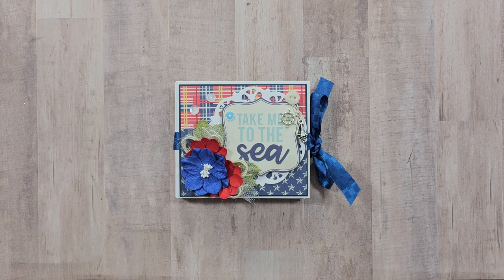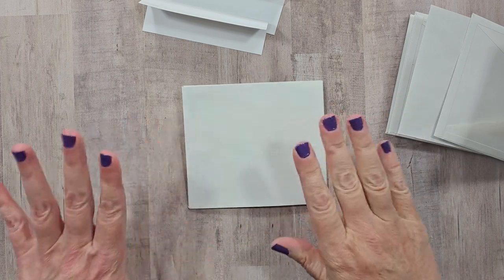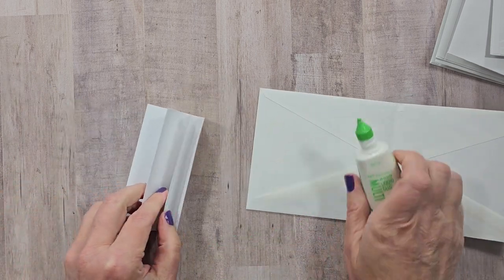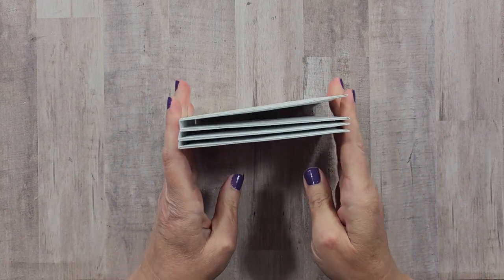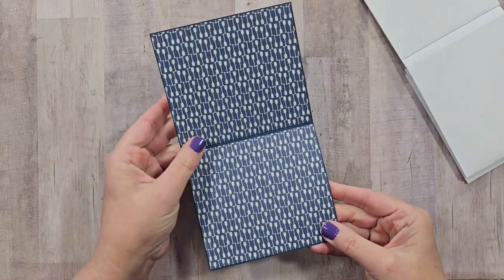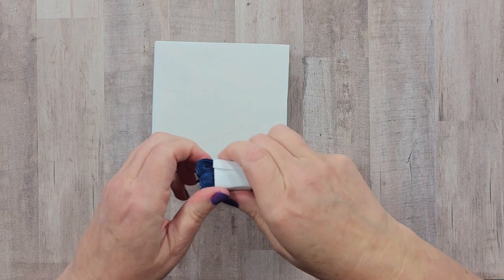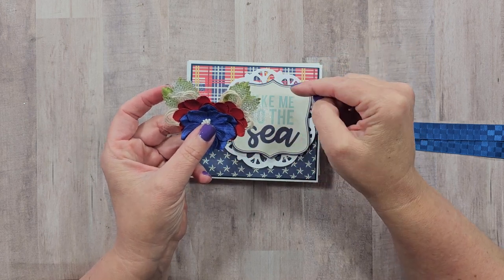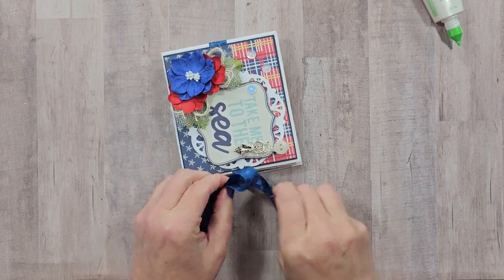Easy to Make for Beginner Security Envelope Mini Album Tutorial Polly's Paper Studio Scrapbook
I'm sharing an easy to make security envelope mini album to bust through your stash .

Polly's Paper Studio:

Take Me to the Sea Mini Album: